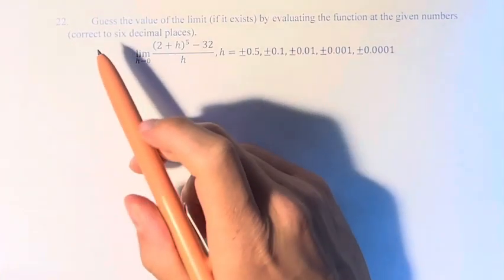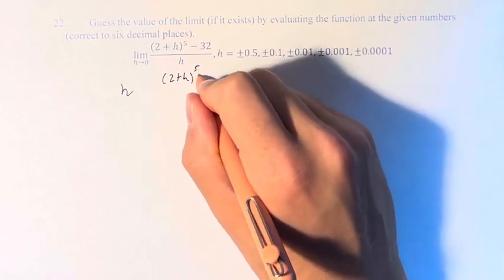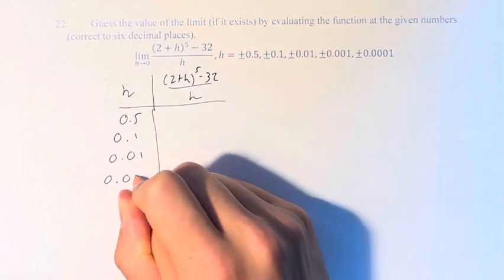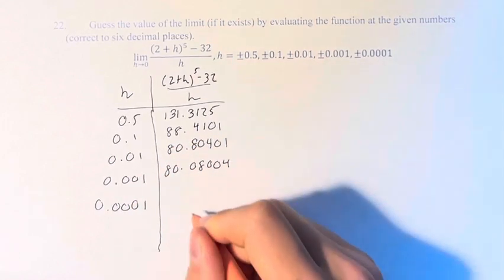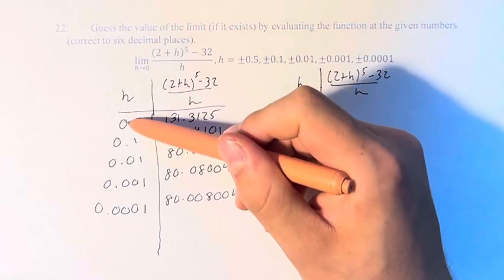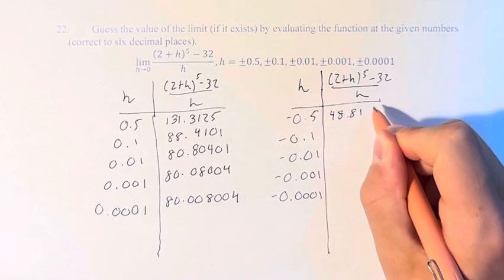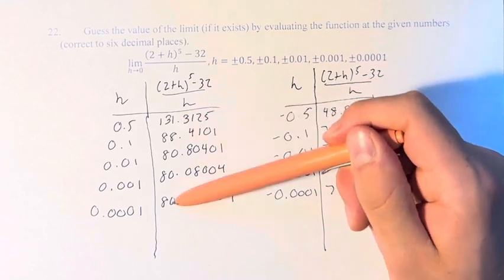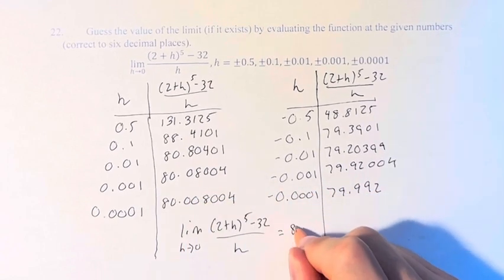22. Guess the value of the limit (if it exists) by evaluating the function at the given numbers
22. Guess the value of the limit (if it exists) by evaluating the function at the given numbers (correct to six decimal places).
lim(h→0)⁡((2+h)^5-32)/h, h=±0.5,±0.1,±0.01,±0.001,±0.0001

Calculus: Early Transcendentals
Chapter 2: Limits and Derivatives
Section 2.2: The Limit of a Function
Problem 22